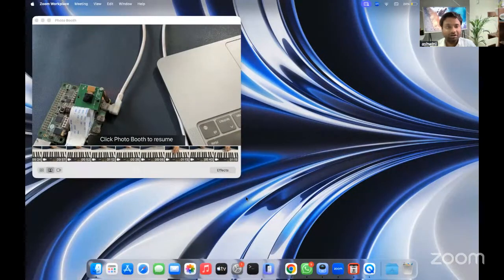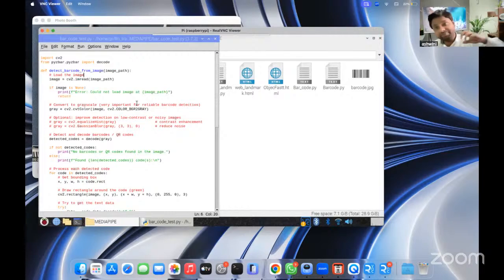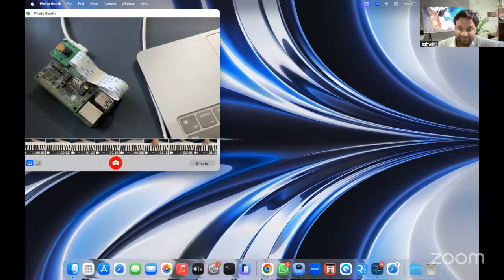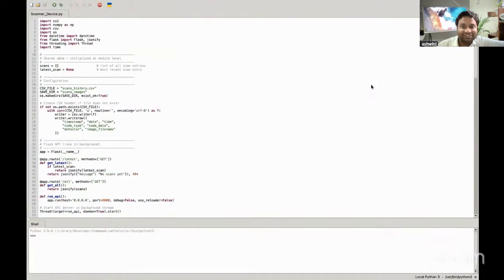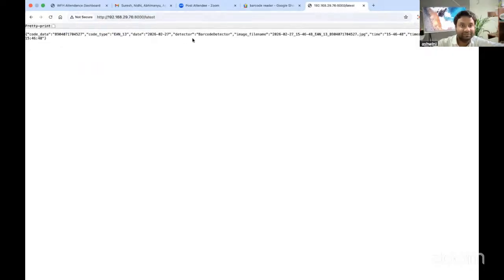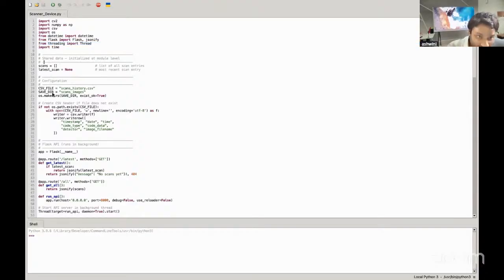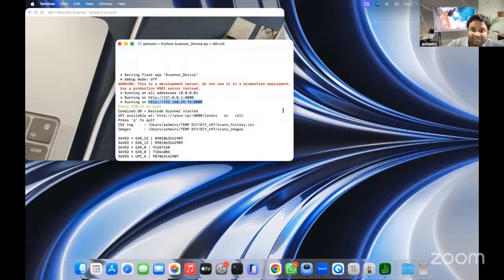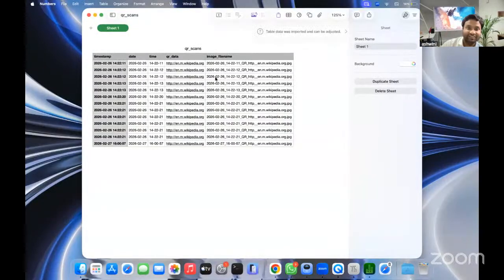LIVE: How to Create an API Based Wireless QR and Barcode Scanner Device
World's Largest Library of Electronics DIY Projects For You @